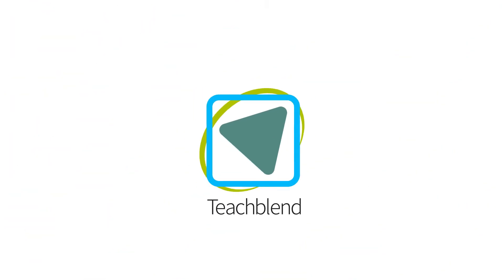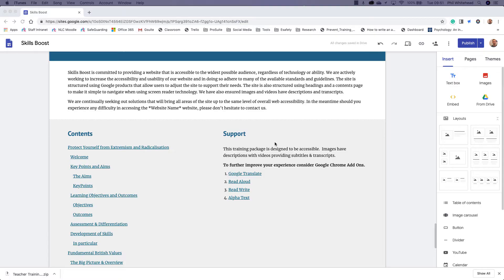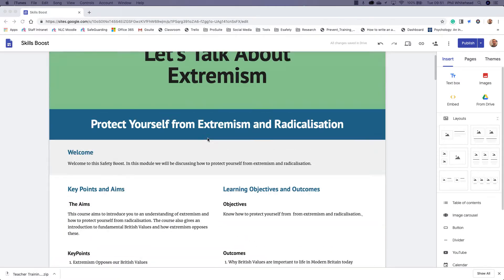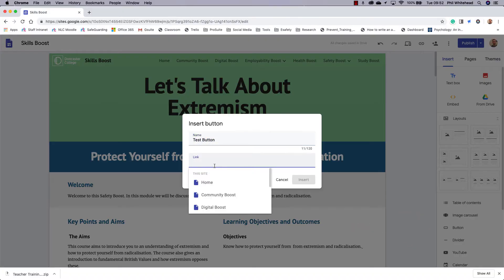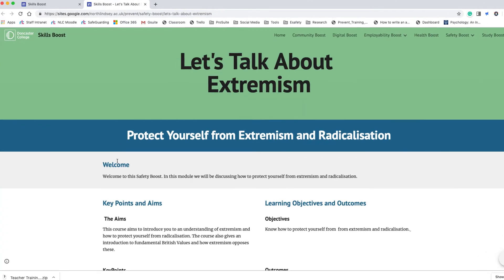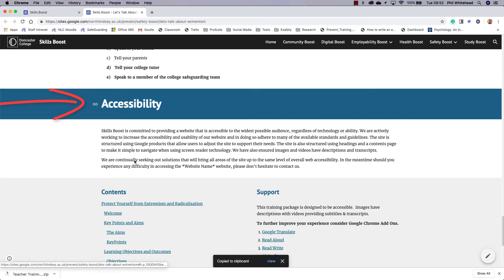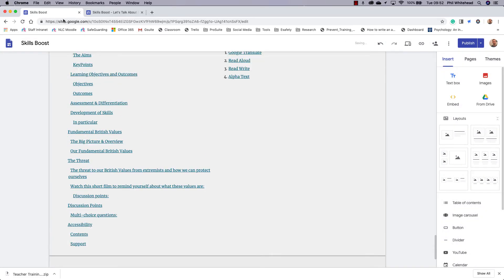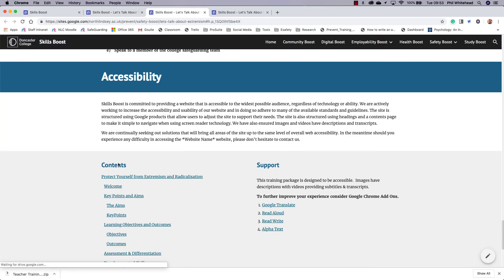New Google Sites Adding Links to Parts of Site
How to add Anchors into the new Google Sites. Anchors allow you to link to specific parts of a Webpage with the Google site you have made. This video shows a workaround to achieve that. Great for educators creating websites for students, or students using them for Portfolios etc.

Please note this does open in a new tab currently.